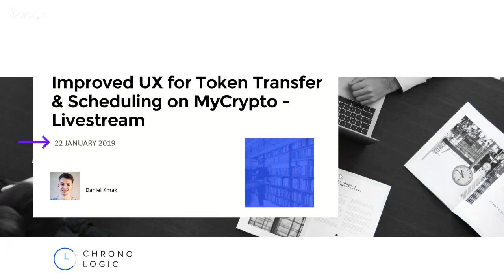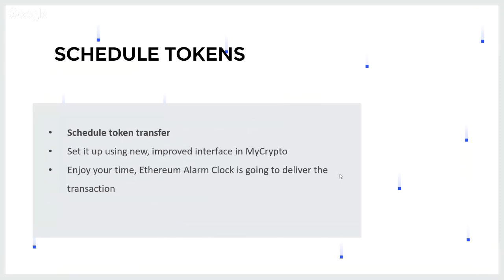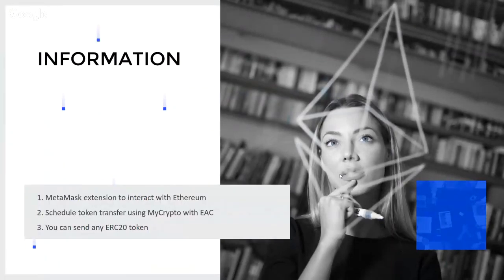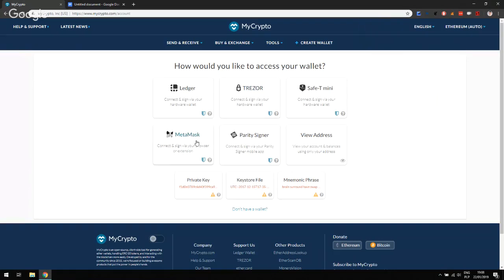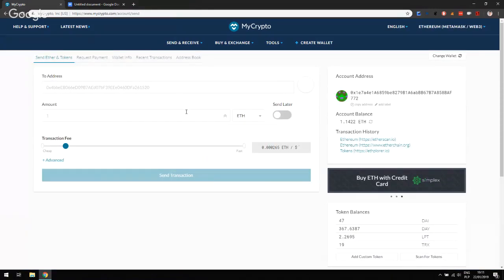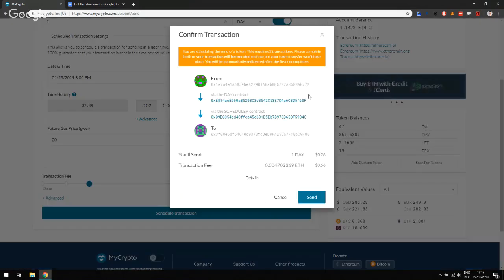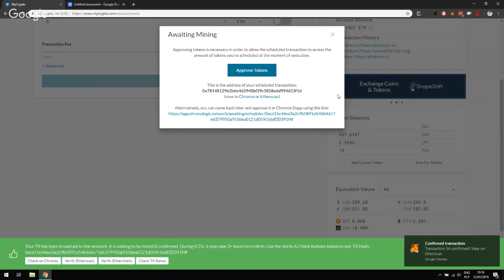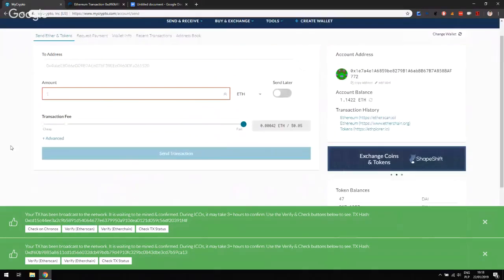Improved Token Transfer and Scheduling on MyCrypto - Livestream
Join our developer Daniel Kmak as he walks through the new changes made on MyCrypto UX that improved the whole token transfer and scheduling pipeline.